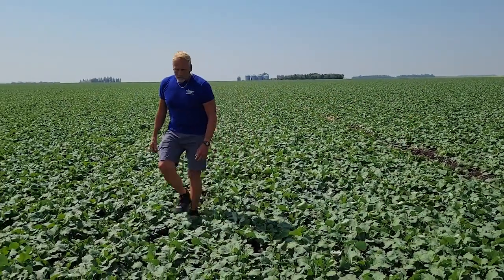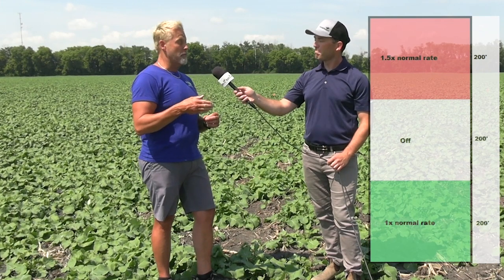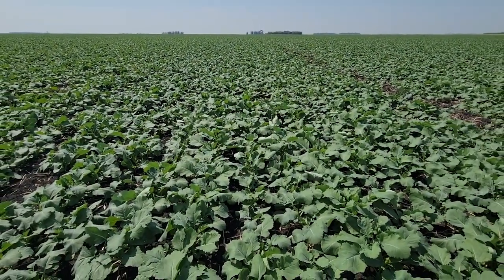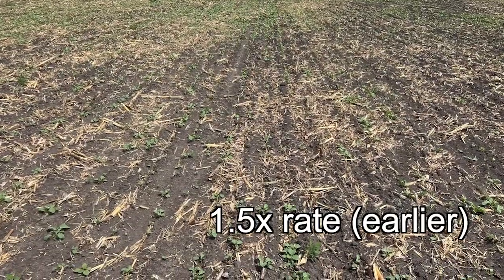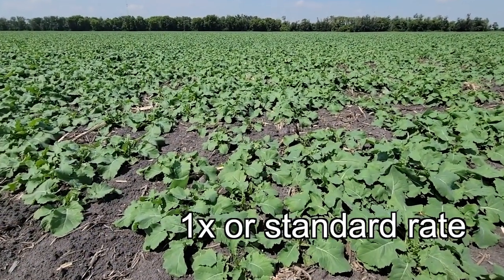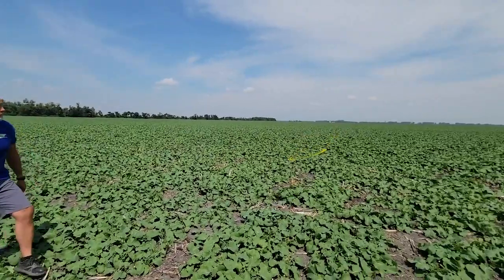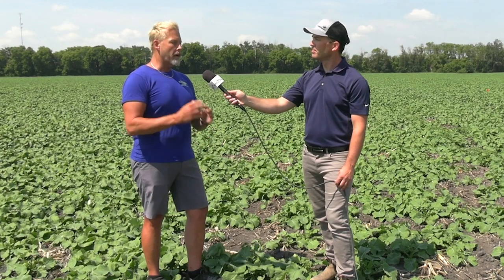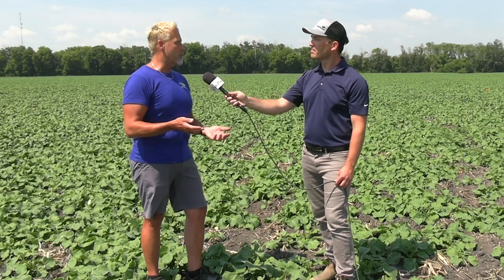Canola School: Second-guessing what's safe with seed-placed fertility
"We've always done it that way" isn't always the best approach in farming, and that includes the decision on how much fertilizer to put down with canola at seeding.

Canola is well-known to be sensitive to fertilizer toxicity, especially in dry soil conditions.

It's well worth revisiting what's traditionally been considered a safe rate in the seed row, suggests Jason Voogt of Field 2 Field Agronomy in this Canola School video.

For this episode we visit a field near Haywood, Manitoba where the farmer is comparing three rates of seed-placed fertilizer as part of a larger research project organized by the Manitoba Canola Growers Association.

Farmers participating in the Canola Growers' project were asked to simply shut off their fertilizer for 200 feet while seeding, then apply what they would consider to be a standard rate for the next 200 feet, followed by a high 1.5x rate for the final 200 feet in the same pass.

For example, the field in the video received 120 lb/acre of a common nitrogen-phosphorus-sulfur blend (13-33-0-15) as its standard treatment. The 1.5x treatment area received 180 pounds per acre.

"I expected some response, but what I saw was pretty lights-out," says Voogt, referring to plant stand counts done at the 3 to 4 leaf stage.

"When we did plant counts, we definitely lost a lot of plants in that one and a half x treatment. When you looked at it visually, it still looked like you had a decent stand. Even with the standard treatment, it looked okay, but as soon as you had no fertilizer at all, it was very dramatic — much, much better emergence, and more even emergence, as well."

While acknowledging dry conditions were a factor, the results have him wondering if "safe" rates are too high, and whether fertilizer toxicity causes more damage than originally thought.

It might mean equipment changes or different fertilizer timing and rates, but reducing the stress of fertilizer toxicity should also help canola seed and seedlings through other early-season stressors, such as flea beetles, notes Voogt. "Anything we can do to lessen that stress on the crop, to get it out of the ground more evenly — and more uniform — is just going to help us out."